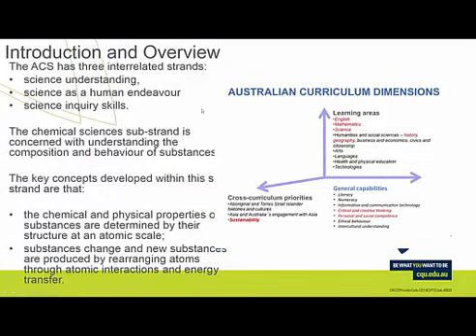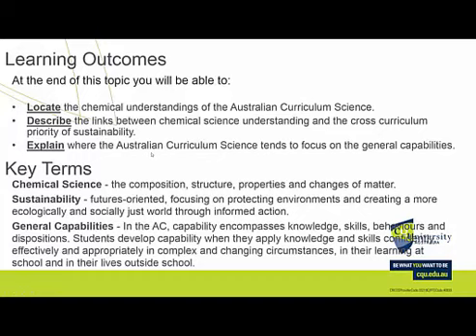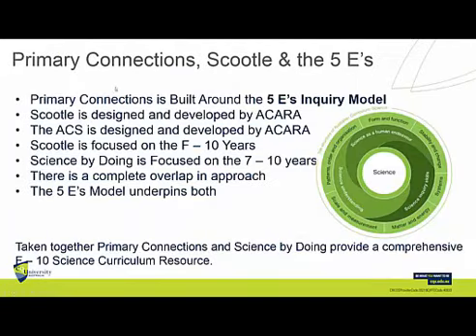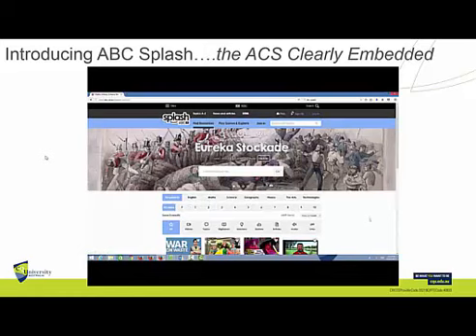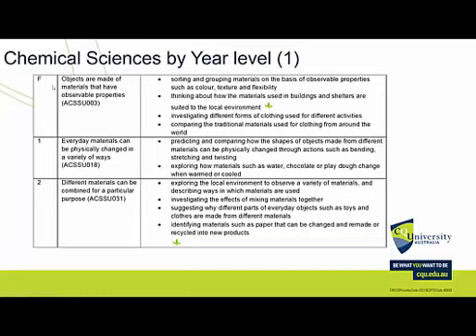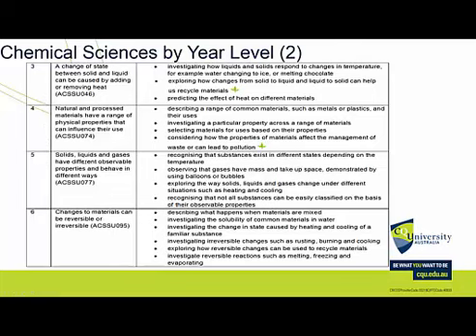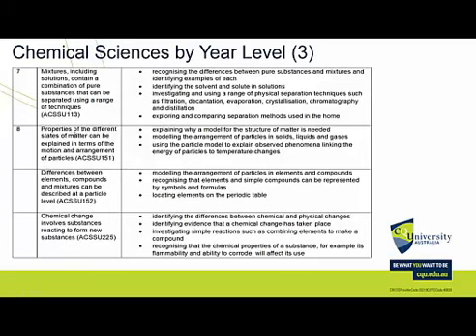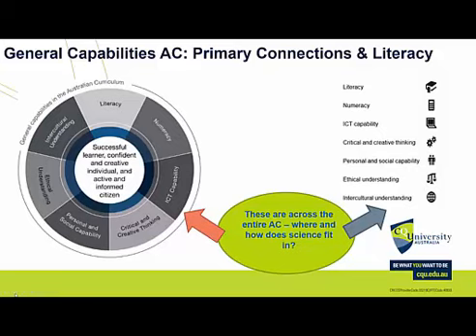Week 3 Content Lecture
The ACS Chemical Sciences Strand Overview